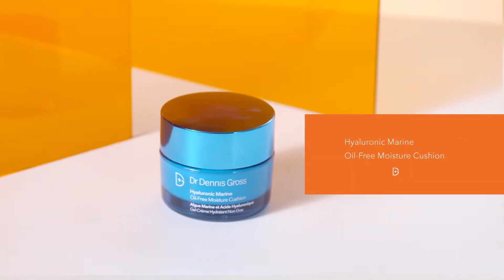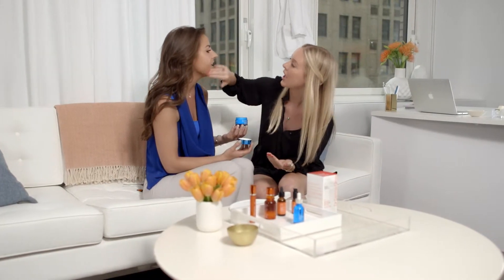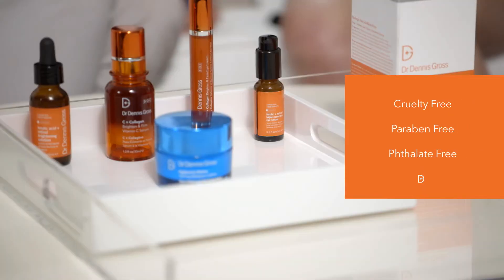Dr Dennis Gross | Hyaluronic Marine Moisture Cushion